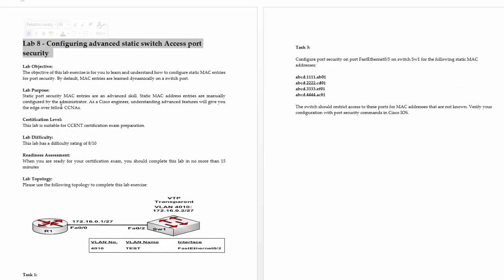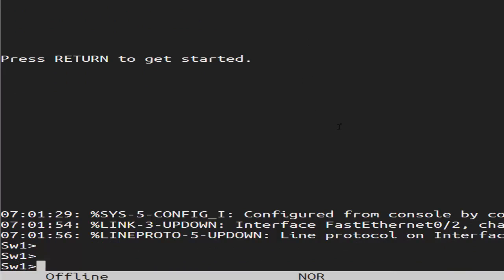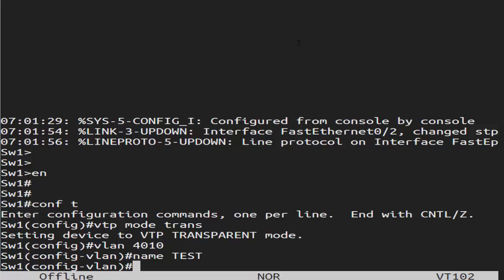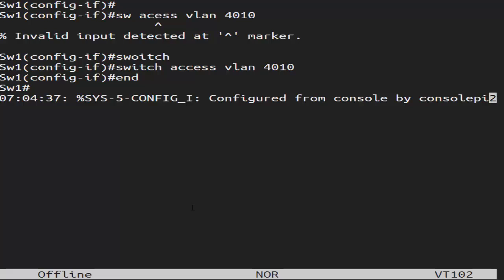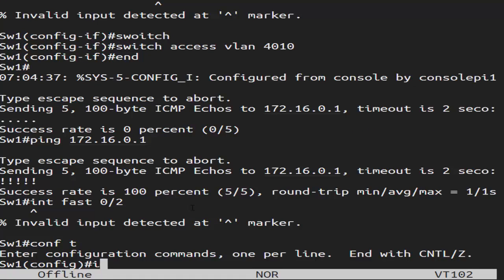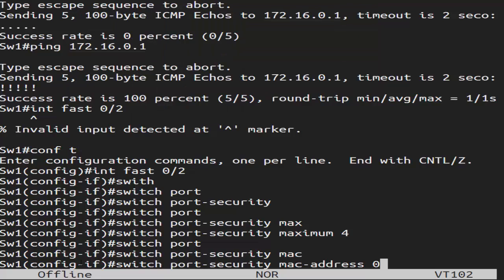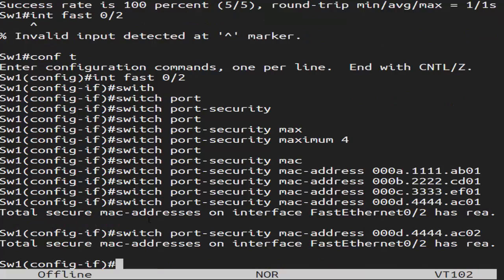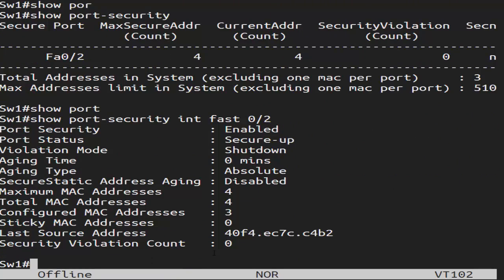17 Configuring Advanced Static Switch Access Port Security